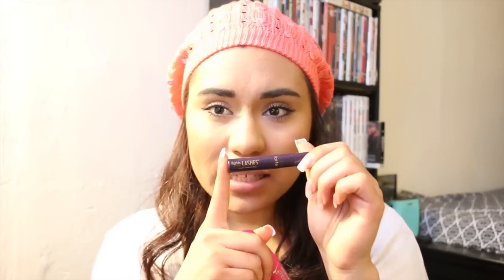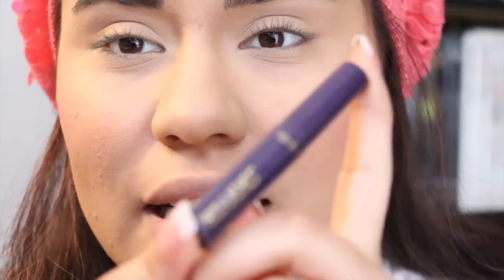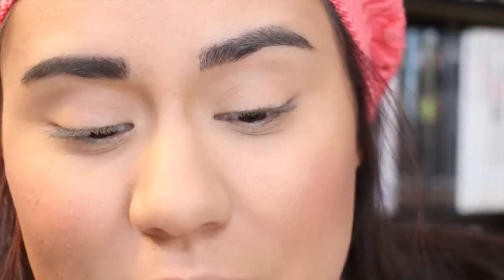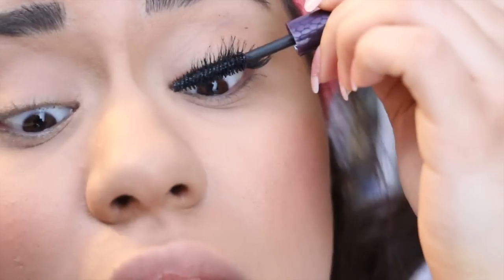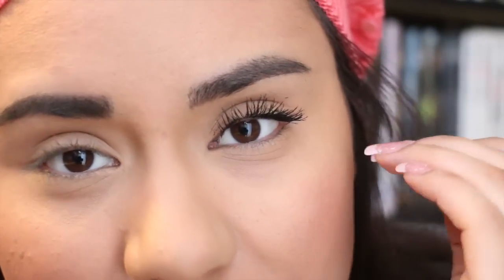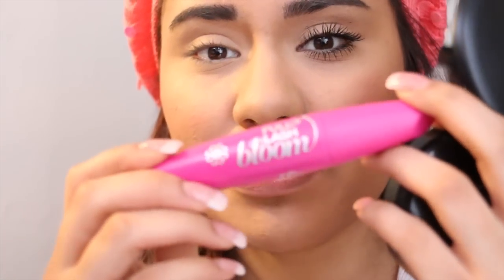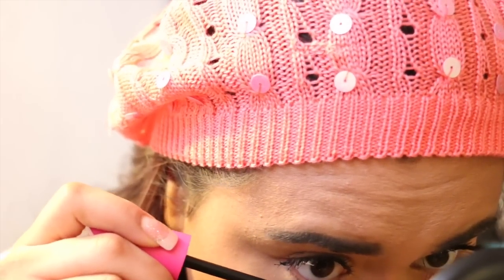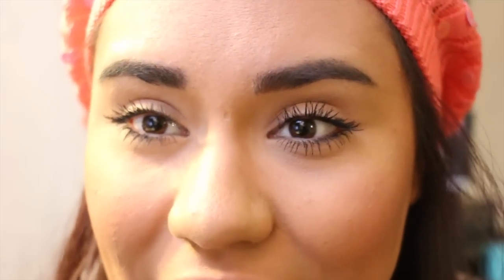My Mascara Routine!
Hey guys! I hope you can gather some tips and tricks from this video so you can achieve long voluminous lashes!
I highly recommend all of the mascaras i mentioned...they're amazing!

CoverGirl Full Lash Bloom